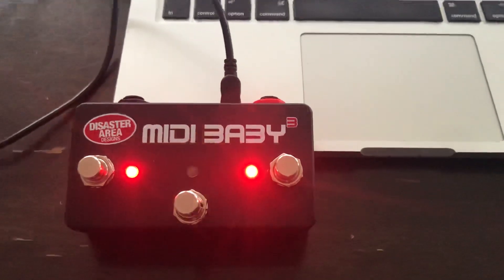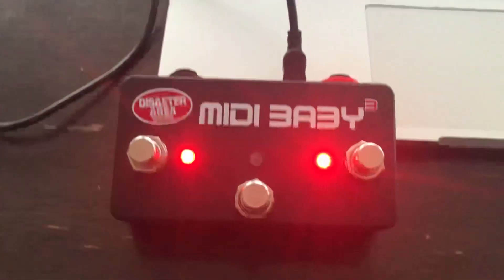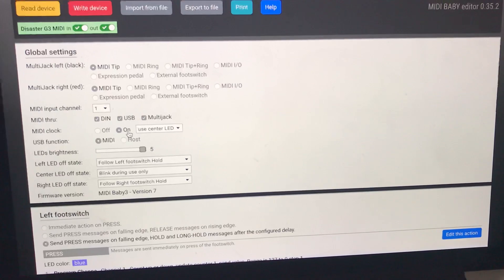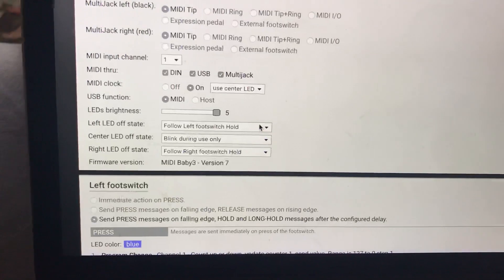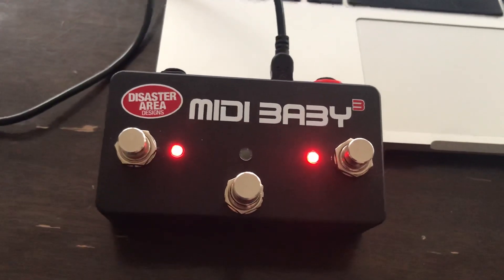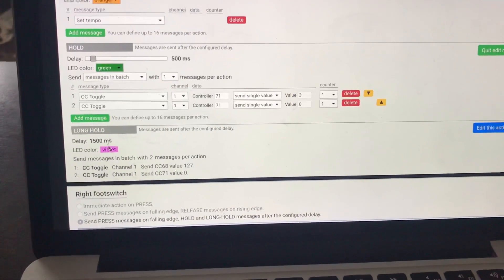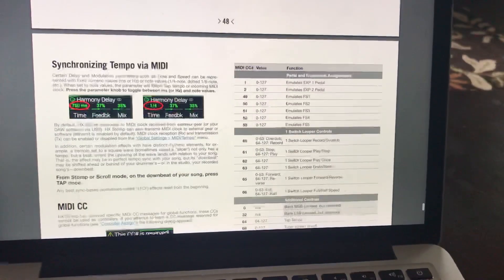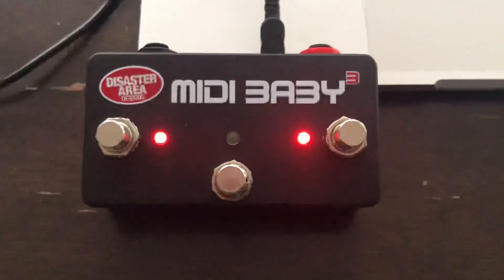Programming MIDI Baby 3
The MIDI Baby and Baby3 have a fantastic online editor. to download my control files.